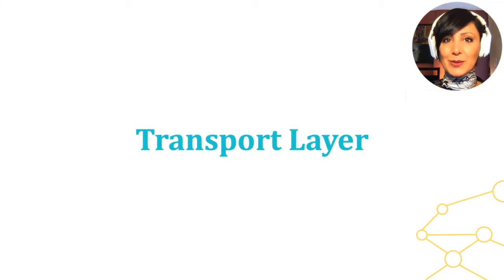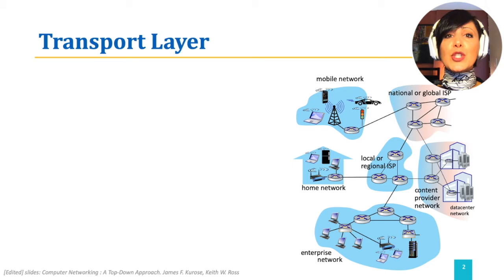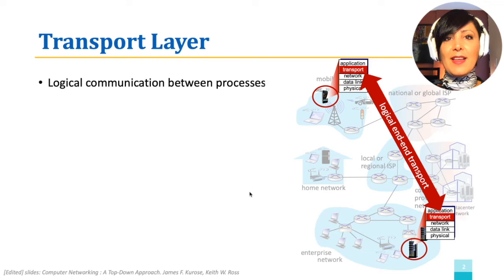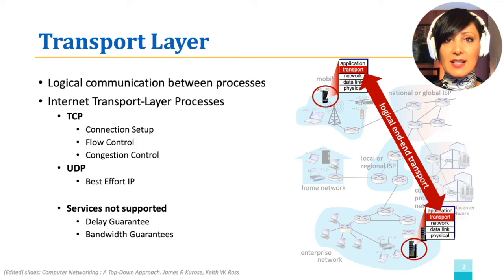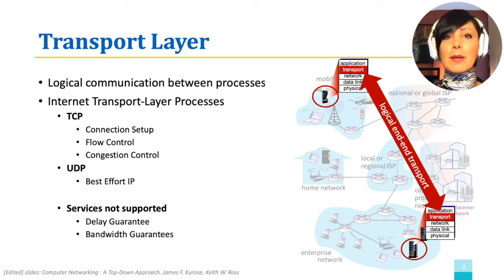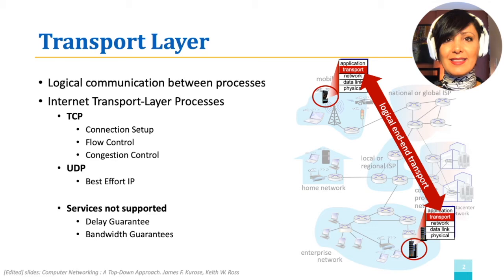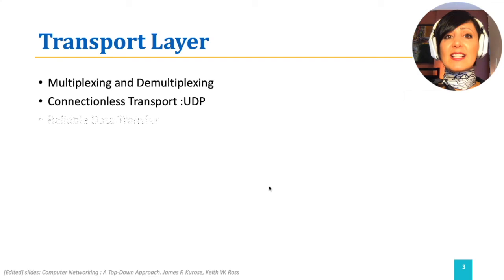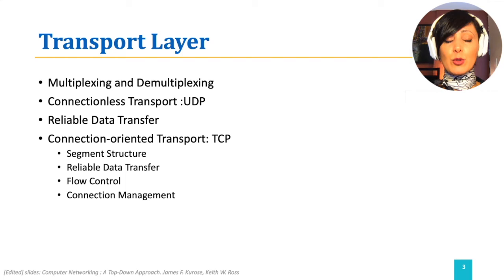ICN: 3.1. Transport Layer: Introduction